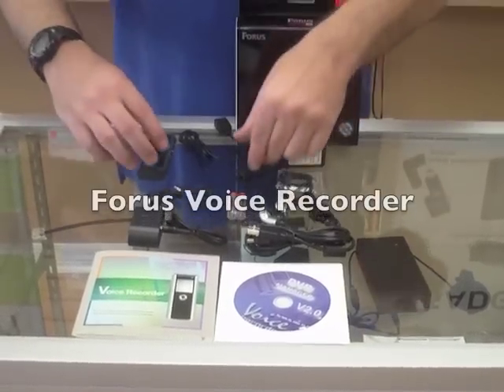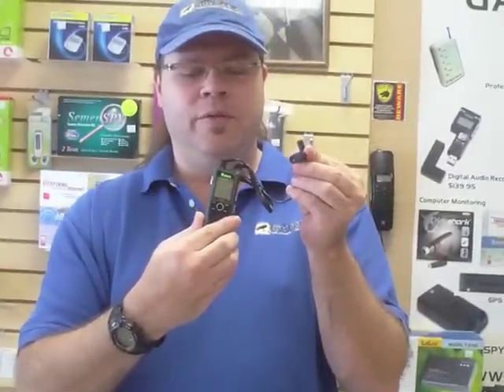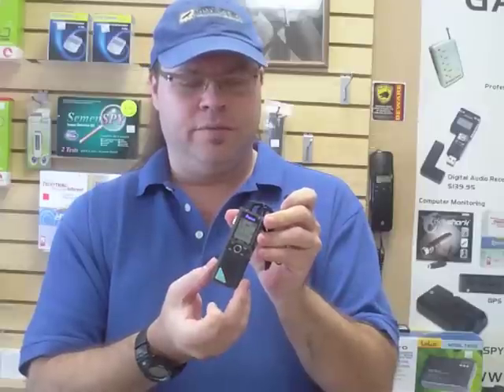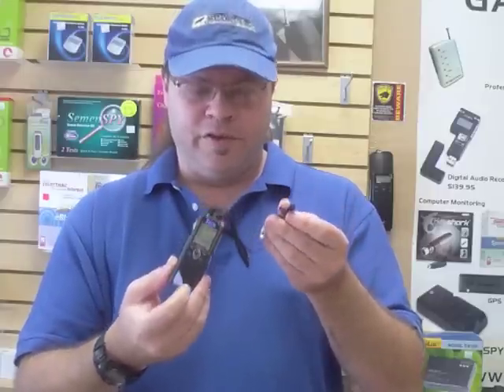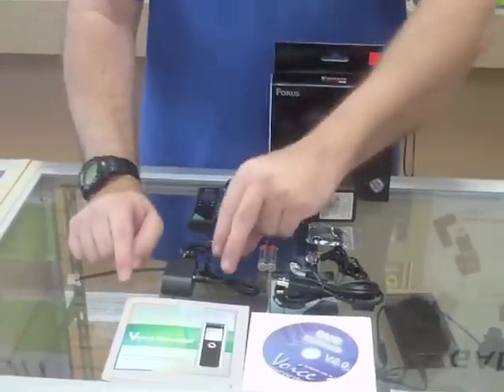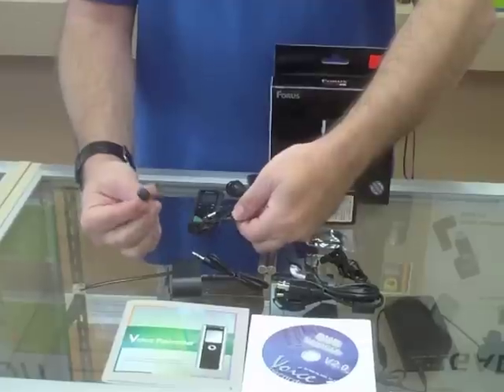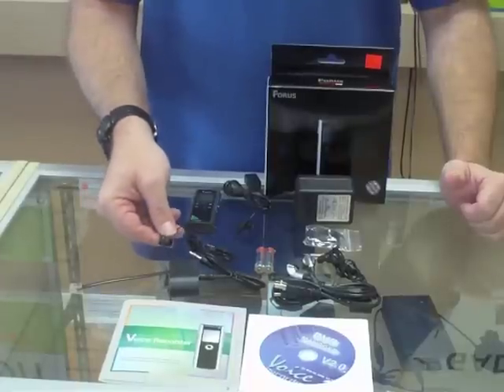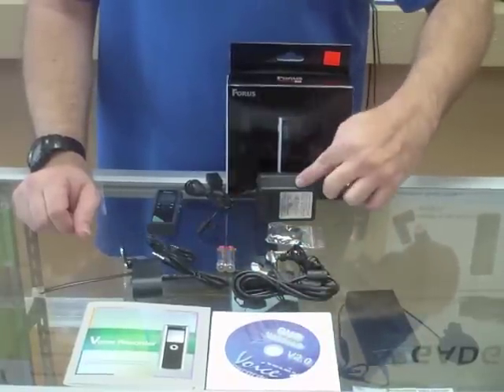Forus Voice Activated Plus Cell Phone Audio Recording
Voice activated Forus recorder has 256 MB built in to provide 133 hours of recording time. Attachments include tie clip mic, telephone, cell Phone recording, stereo head phones, USB download Cable, Software batteries and power adapter.